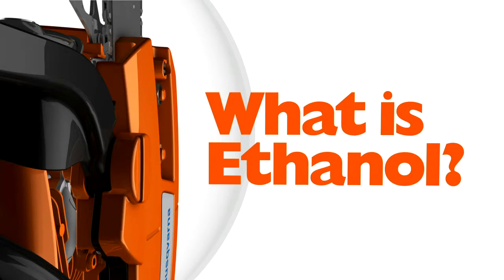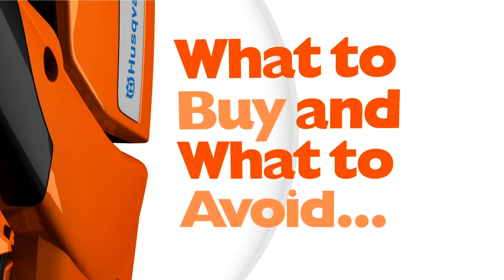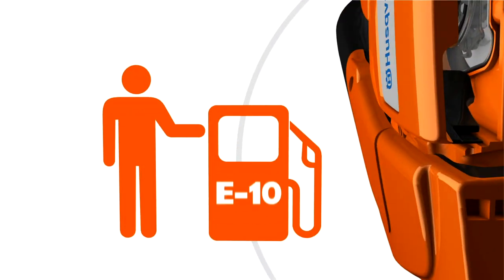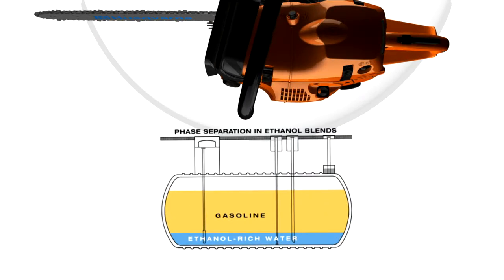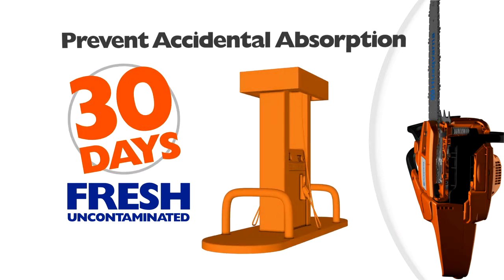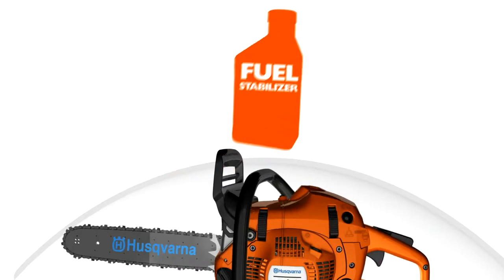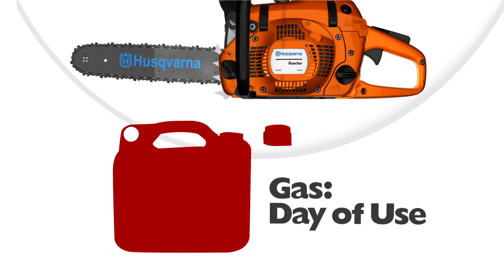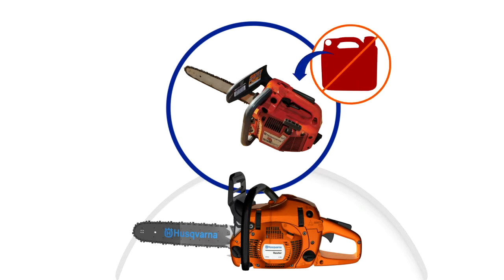What is Ethanol? | Husqvarna Canada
Ethanol and your outdoor power equipment - how to prevent issues.